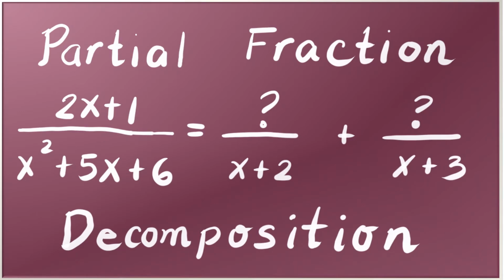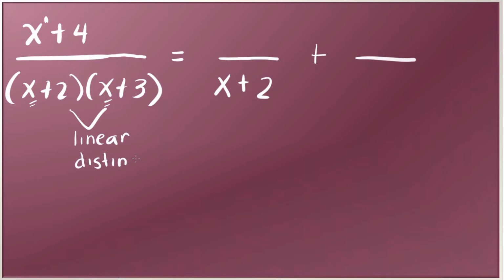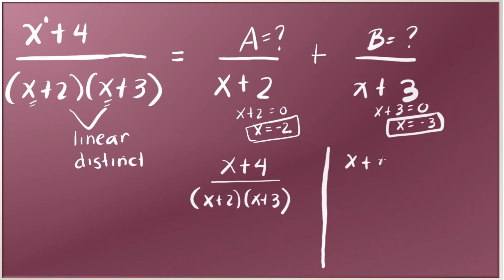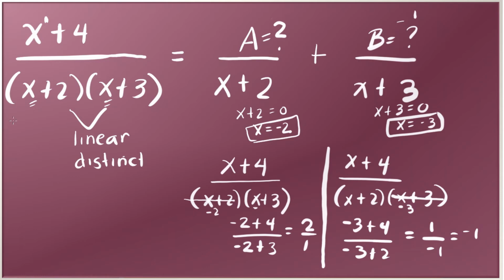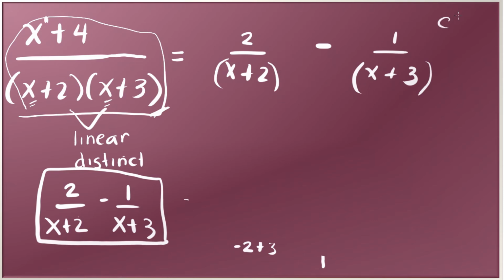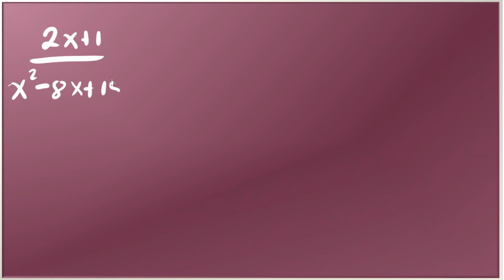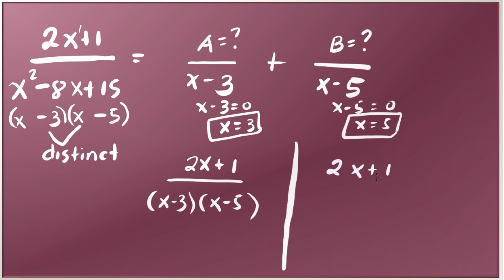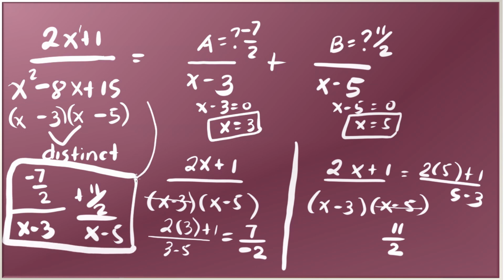Partial Fraction Decomposition Shortcut - Cover Up Rule | Easy Trick Within Minutes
This video features Partial Fraction Decomposition using the shortcut, Cover up Rule. The method presented is so efficient and easy that it will be done within minutes. The trick, we call the Cover up method is the easiest, simplest and fastest way to do partial fraction decomposition. The video also explains what are partial fractions and how to do partial fractions in an easy to understand way. Enjoy!

This video presents an efficient easy trick and short cut to find the partial fraction decomposition of a rational expression with distinct linear factors in the denominator. This time-saving trick, tip and hack is fun to use to express a rational expression into partial fractions.